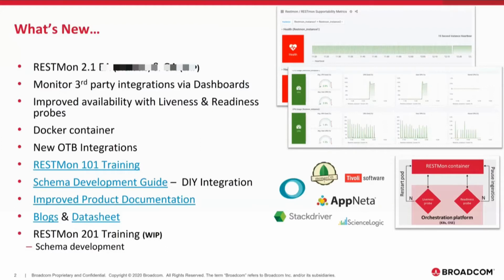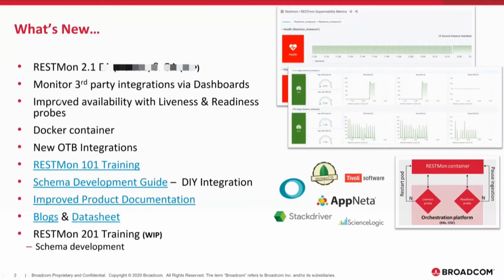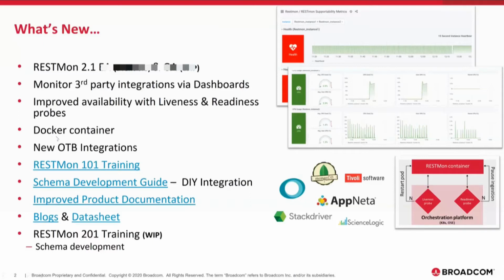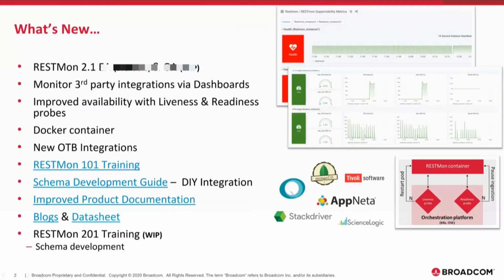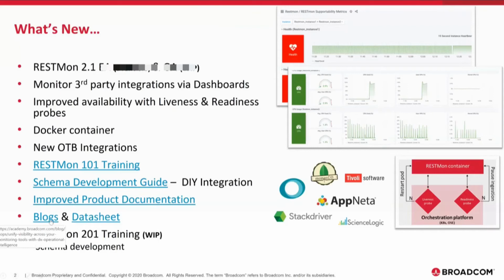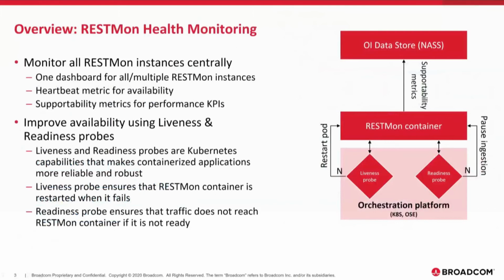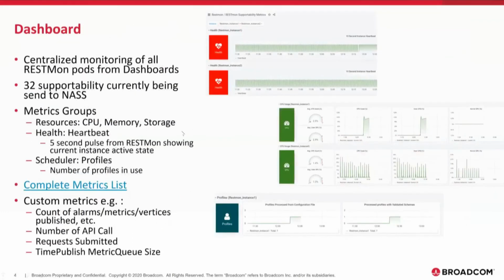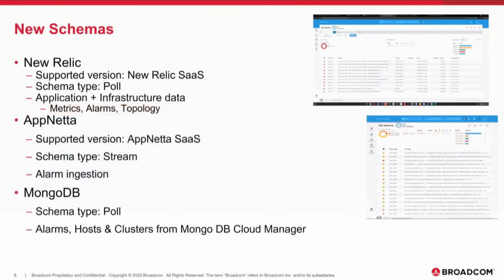DX Operational Intelligence - RESTMon - What's New - June 2021